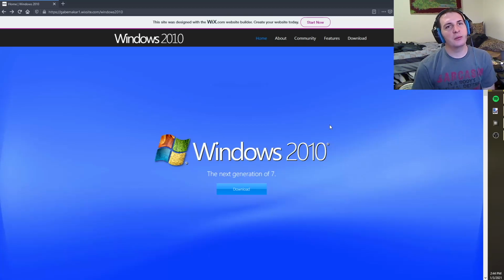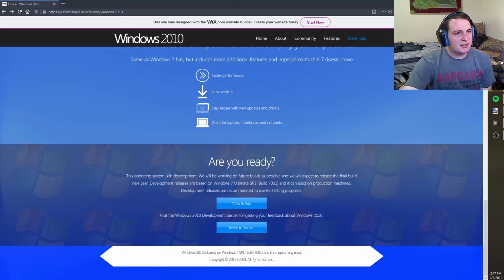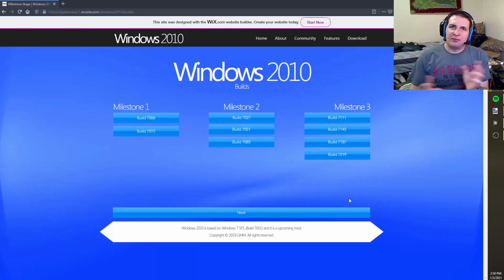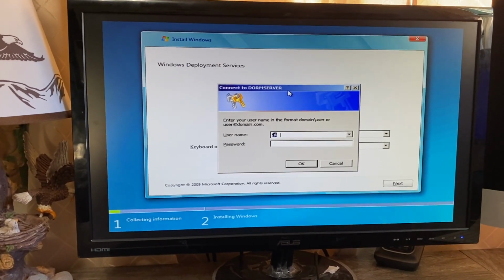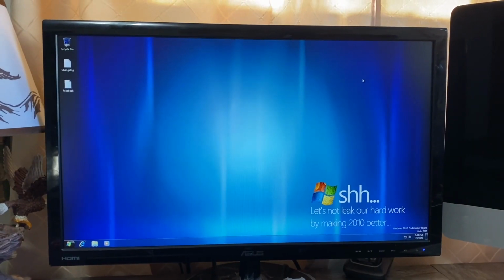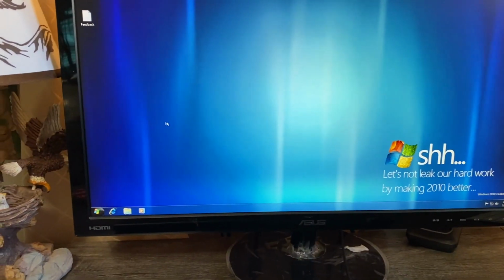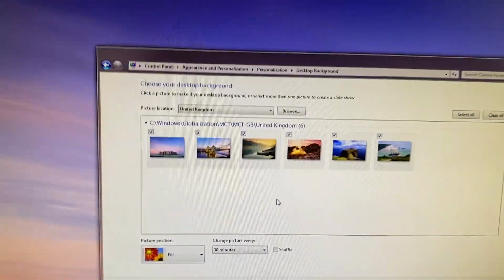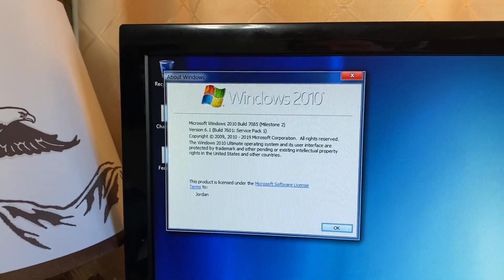Software Overview: Windows 2010 (Build 7085)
In today's software overview video, I take a look at an unofficial version of Windows derived from Windows 7, named Windows 2010. This is build 7085 of this operating system, codenamed "Flight".